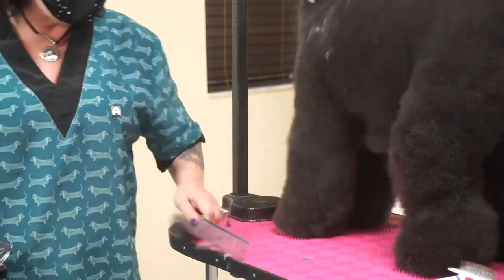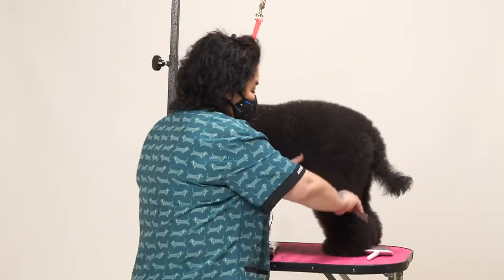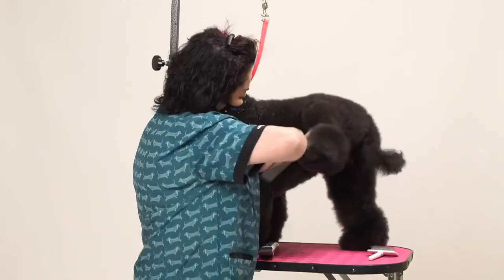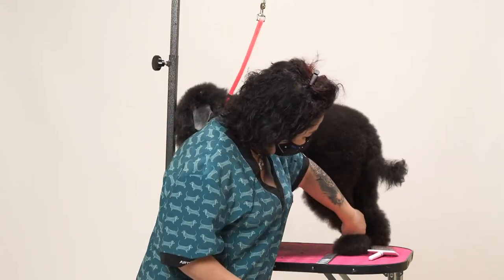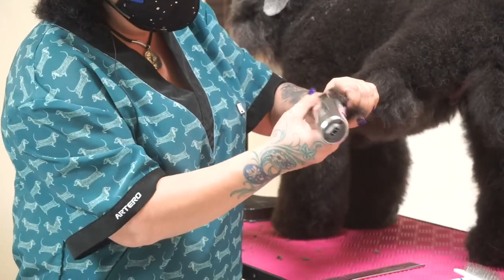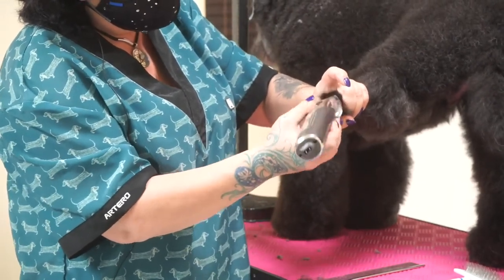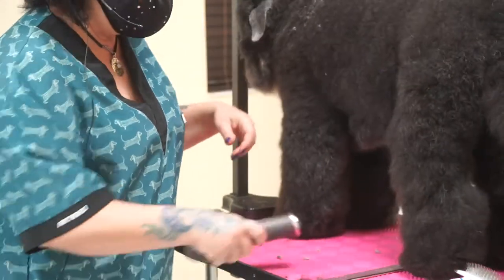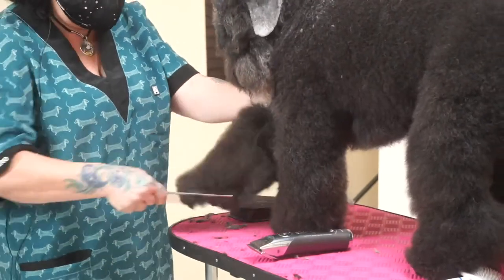How to Trim a Dog's Paw Pad w/ Irina Pinkusevich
Check this clip out from our webinar Cut the Crap where Pina goes over how to quickly trim the paw pads to speed up your grooming process.